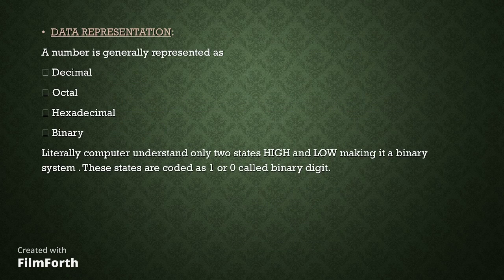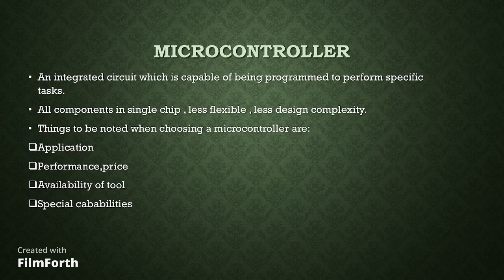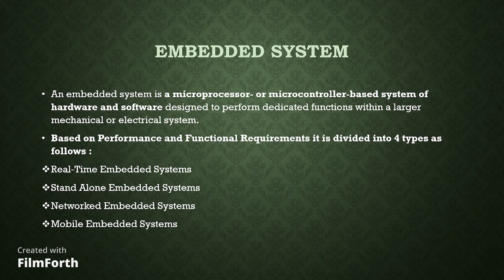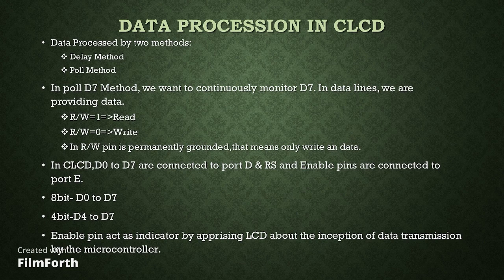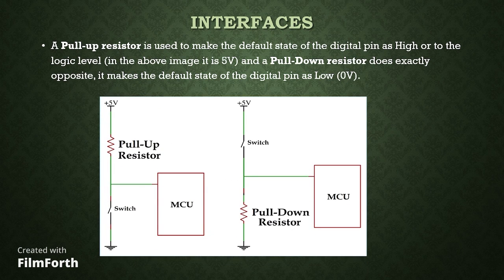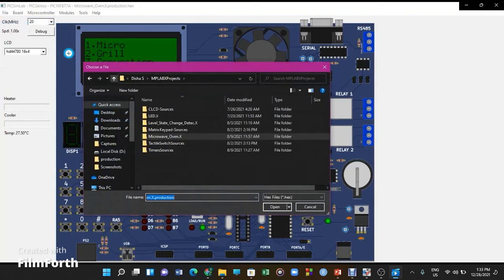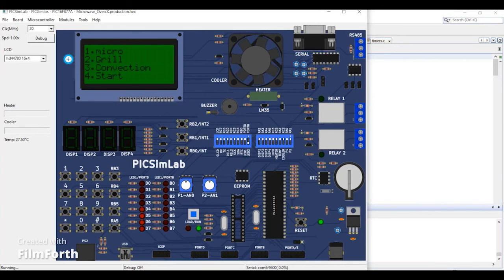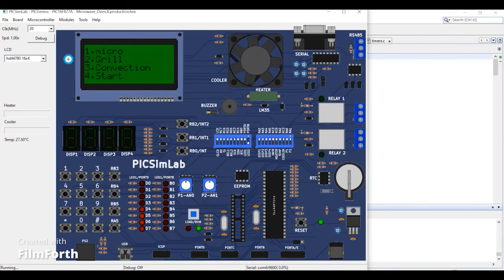Microwave Oven Project Presentation | Internship | Emertxe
This is the Project presentation Video that I have learned and implemented during the internship at Emertxe. This Internship is very useful for me to understand many things like how to implement embedded c in real-time applications.